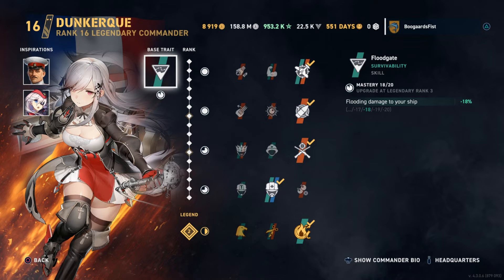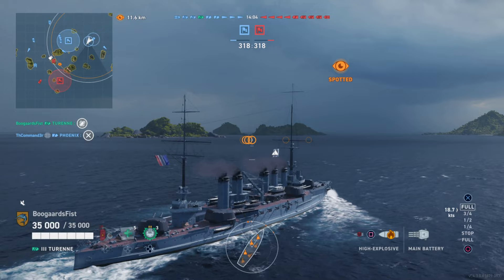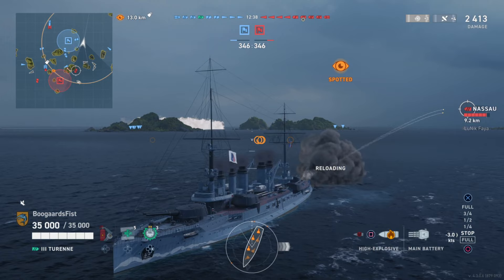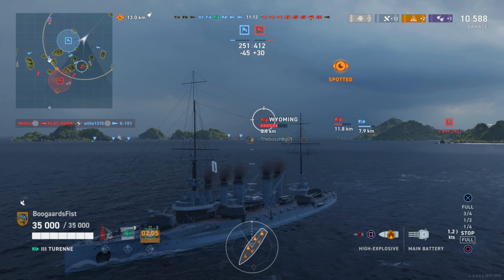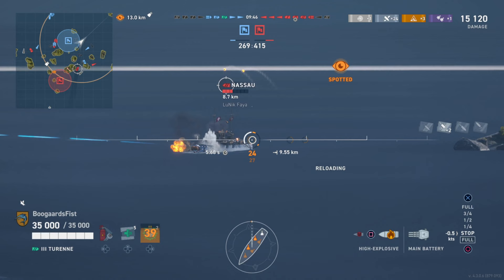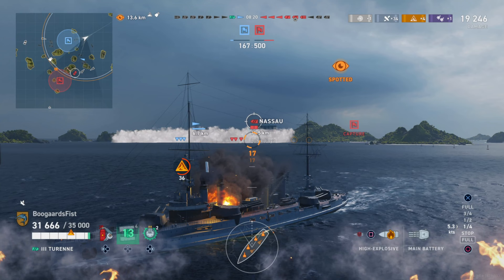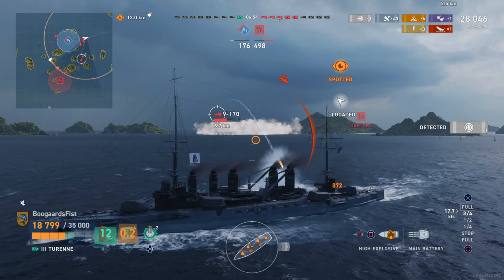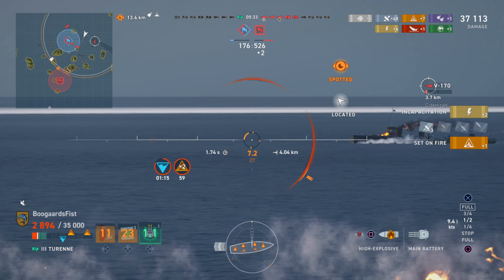Turenne Battleship Free on PS+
Gameplay review and commander build guide for the French battleship Turenne in World of Warships Legends console (WoWs Legends) available on PlayStation, Xbox, IOS and Android mobile.